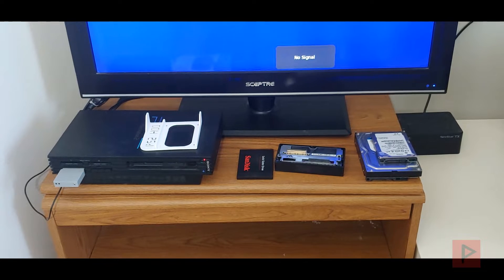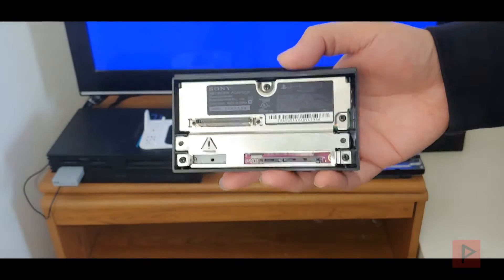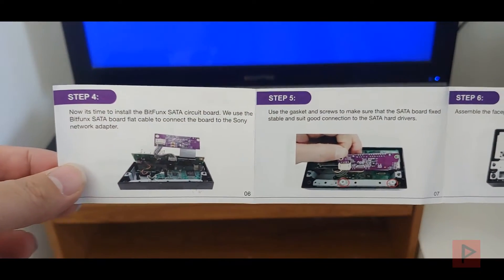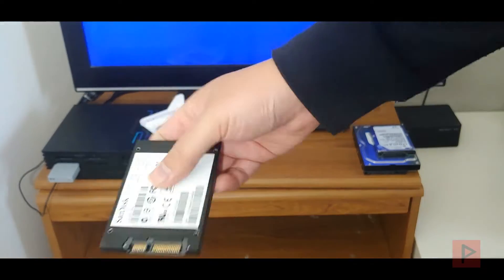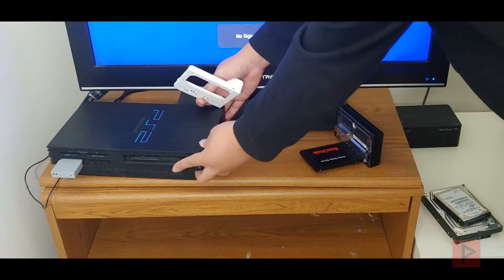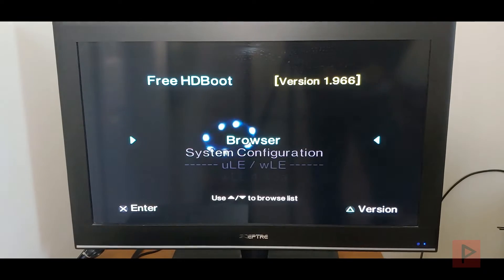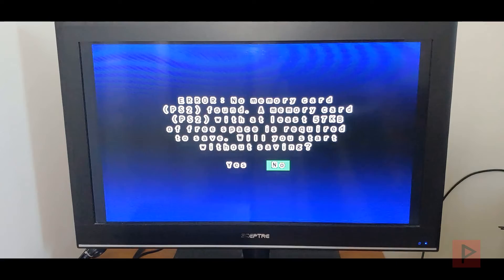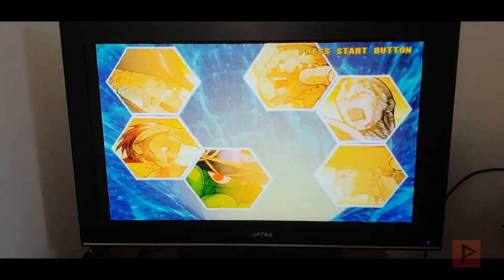How Well Does PS2 SATA Network Adapter Kit Work in 2022?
Recently, I purchased a Bitfunx SATA PS2 Network Adapter kit to retrofit into my original Sony PS2 fat network adapter to go from IDE/PATA to SATA. One of the main reasons I did this is because I wanted to retain my network connectivity, and not go with a whole SATA network adapter change out with no network functionality.

Kit installation is easy, maybe 15 mins or less if you know what you are doing, and the instructions are helpful.

Paired with a SATA drive and using programs like HDL Batch Installer, WinHIIP, or others, install your PS2 games to the hard drive on you PC, and then play them like a boss with OPL. Enjoy!
*Links For the Video*
Purchase the kit: